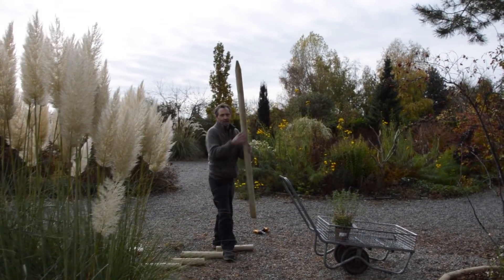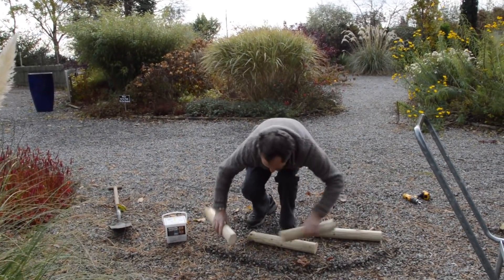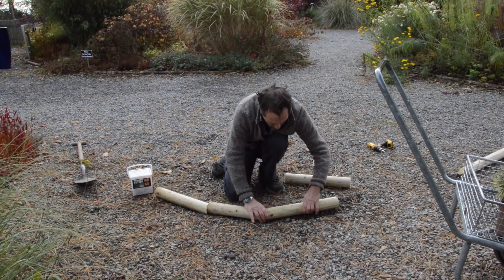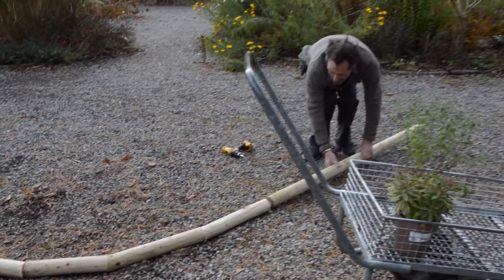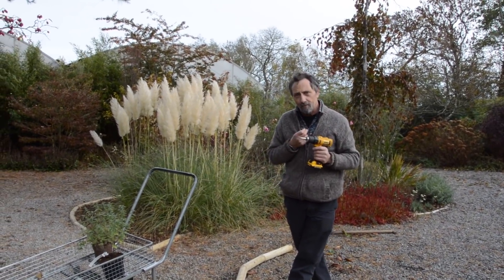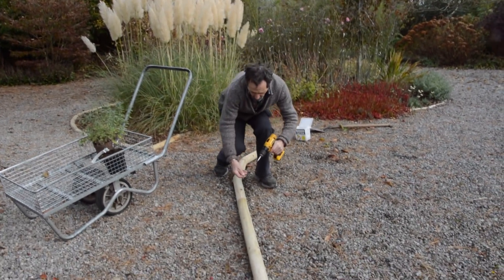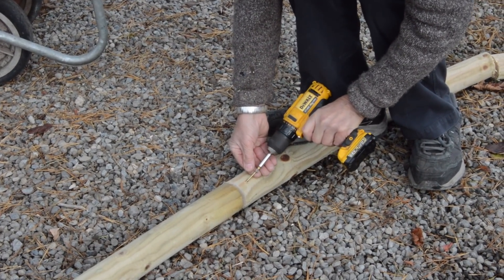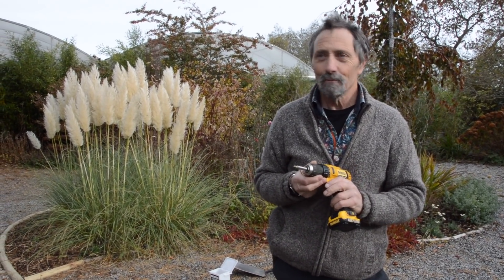A quick and simple way to make border edging